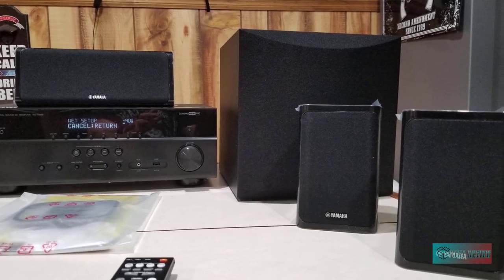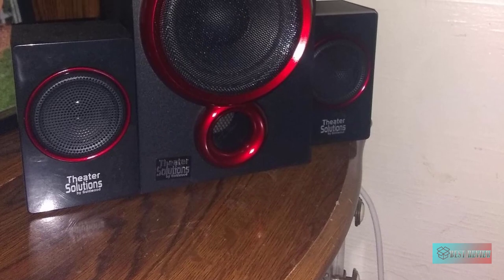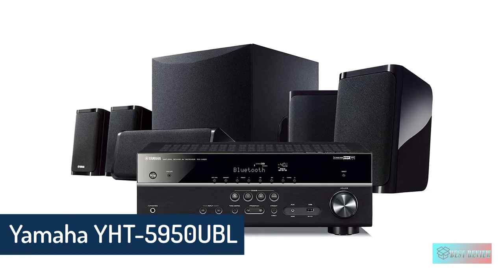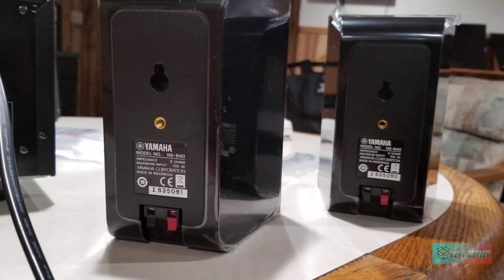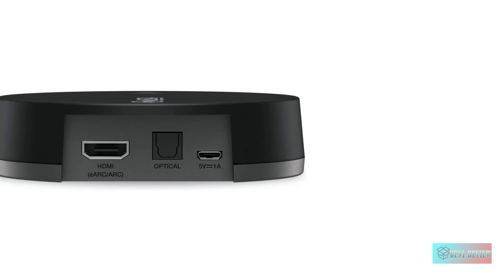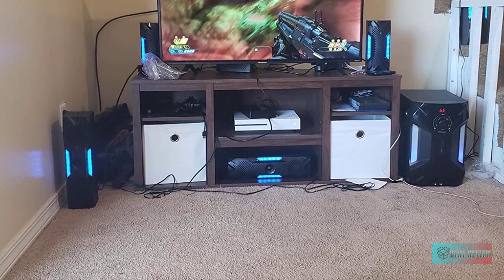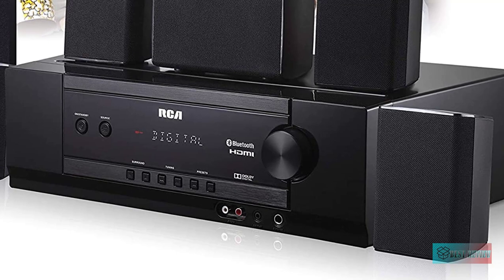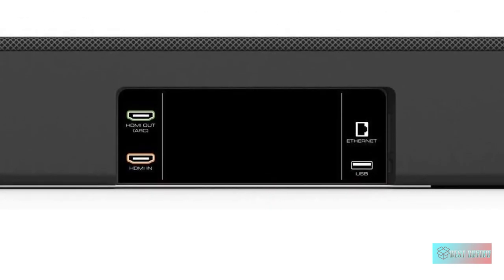Cheap Best Home Theater Systems of 2021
Amazon Product Link To Best Travel Cameras in this video:

1. Theater Solutions by Goldwood 2.1 Speaker Home Theater System
Amazon USA

2. Logitech Z506 Surround Sound Home Theater Speaker System
Amazon USA

3. Yamaha YHT-5950UBL 5.1-Channel Wired Home Theater System
Amazon USA

4. Platin Monaco 5.1 with WiSA SoundSend Home Theater System
Amazon USA

5. Polk Audio MagniFi Max Home Theater Sound Bar
Amazon USA

6. Rockville HTS56 1000w 5.1 Channel Home Theater System
Amazon USA

7. RCA (RT2781HB U) 1000-Watt Audio Receiver Home Theater System
Amazon USA

8. VIZIO 46-Inch 5.1.4 Premium Home Theater Sound System
Amazon USA

There are three sorts of home theatre shoppers. Some folks love the method and dive in head first, reading about all the choices , researching how different component combinations deliver different results, and so on. folks could care less about options, details, and specs – they only want an awesome home theatre , many thanks considerably . then there’s the most important group: everyone within the middle.

Our “Best Home Theaters of 2021” guide was written for all, but especially those last two groups. The thinking: you'll spend a whole year studying best-possible home theatre choices, and you continue to wouldn’t approach the extent of data and expertise our home theatre career professionals bring back the table. So why not take advantage?

Below you will find our picks for best home theatre systems during a sort of categories: best for the cash , best looking, best in show, and so on. Along the way: no hype, no bull – just a few occasional we-can’t-help-ourselves honest enthusiasm for an excellent home theatre experience. With quite a dozen World Wide Stereo home theatre pros leading the way – and also standing by to answer any and every one questions – you bought this.